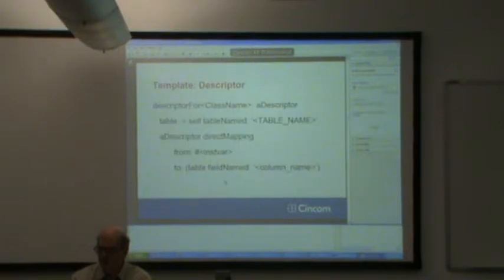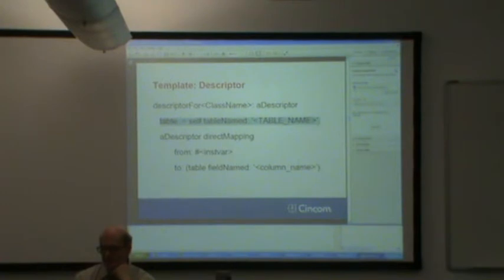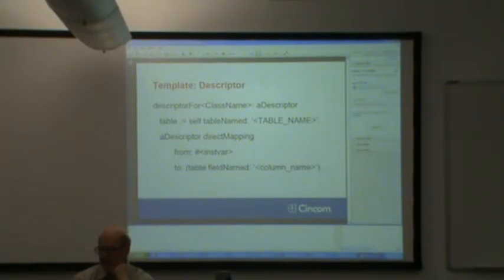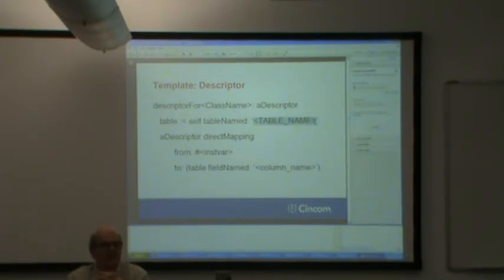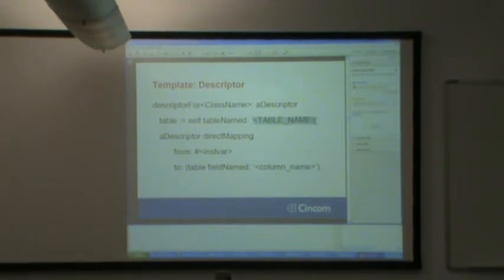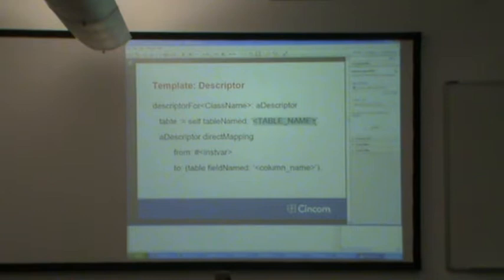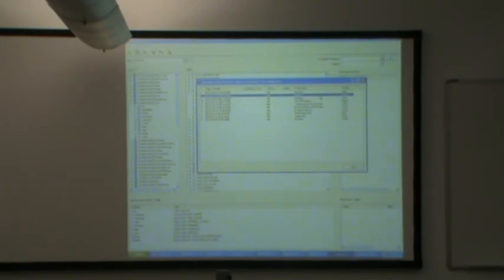GLORP for Beginners Tutorial 2/2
Title: Glorp Tutorial
Speaker: Niall Ross
Mon, August 18, 2:00pm – 3:30pm

Abstract:
The target audience for this hands-on tutorial is those with little or no Glorp experience (but more experienced people willing to pair-program with beginners are most welcome). The tutorial will help them to start using in Glorp in their own applications.

Participants will create a simple Glorp descriptor system for a domain model. They will generate a database from it, incorporating some existing legacy. They will write and read between the database and their domain model using Glorp commands. The issues of transactions, caching and refreshing will be addressed.